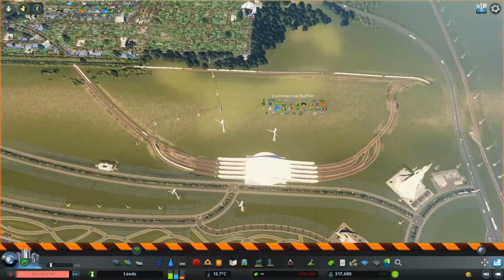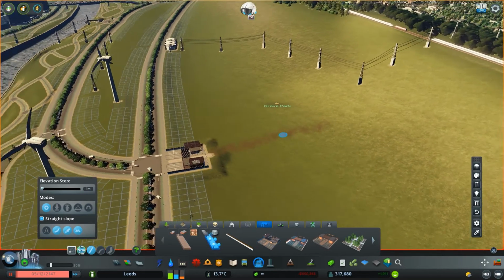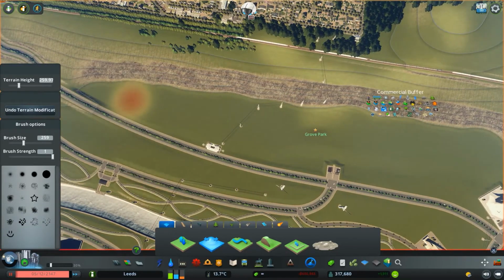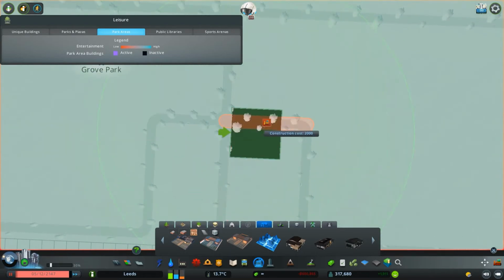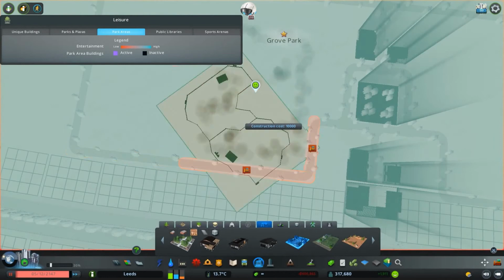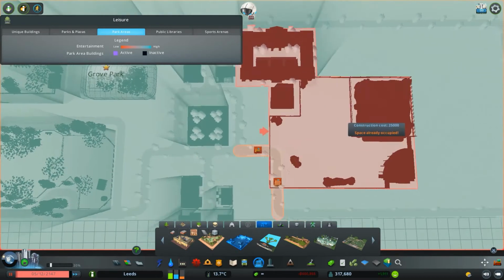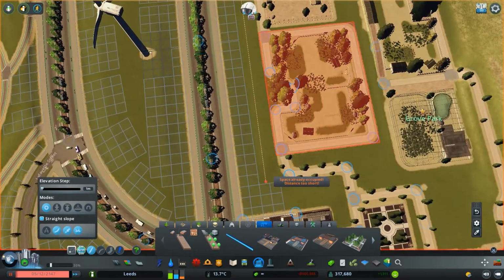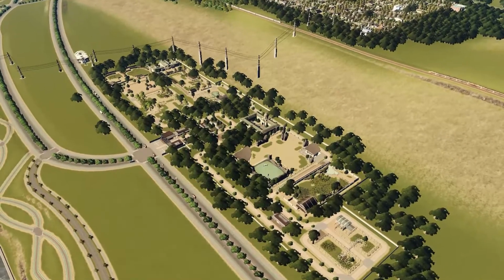Building a Zoo for the Tourism District | Cities Skylines | Better Cities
The old zoo got demolished and the new one wasn't built up until now. This one comes as an addition to the growing tourism district.

List of Mods used:
Larger Footprints